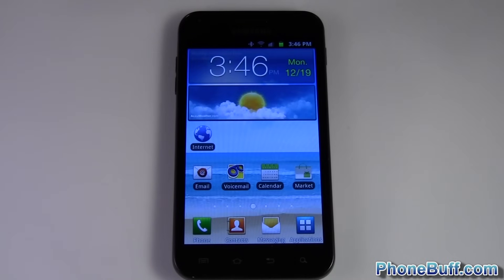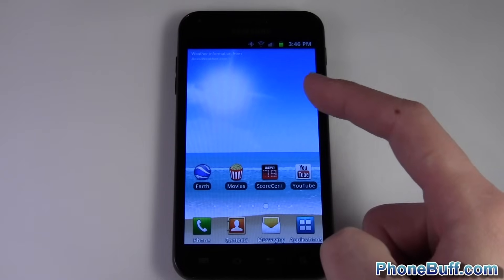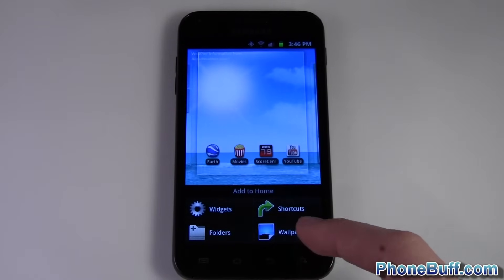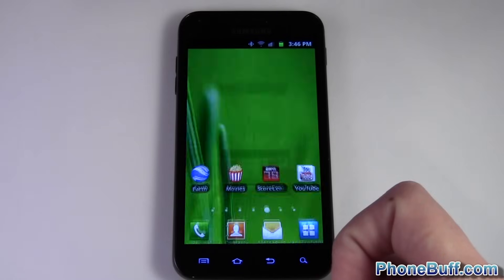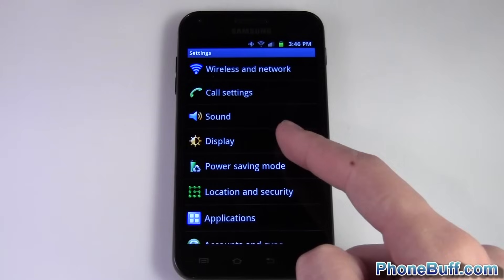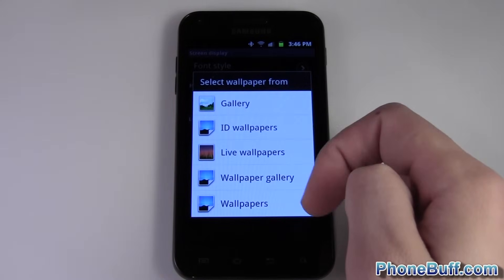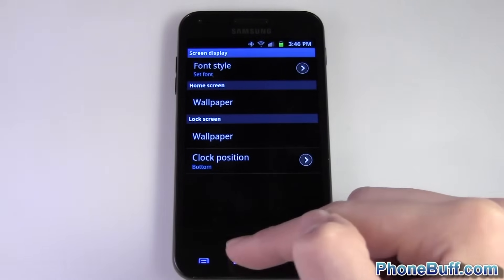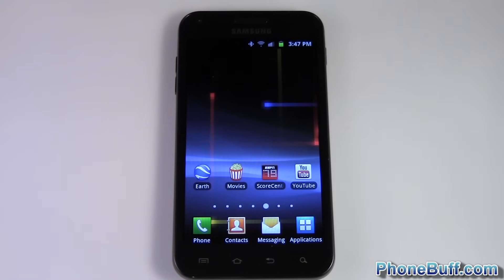How To Set A Wallpaper On Android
Video showing you how to set or change a background wallpaper on your Android device. I cover two different methods to doing this here. This method works whether you're changing your wallpaper to a default picture, one you've taken, or a live wallpaper.

Send Products To:
PhoneBuff
23811 Washington Ave 110-394